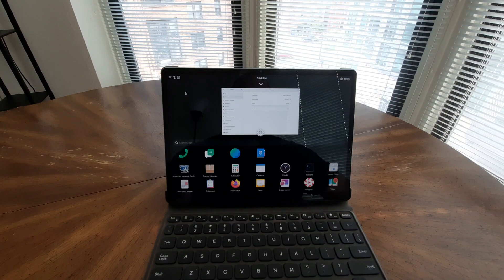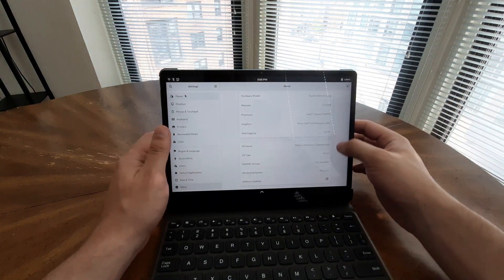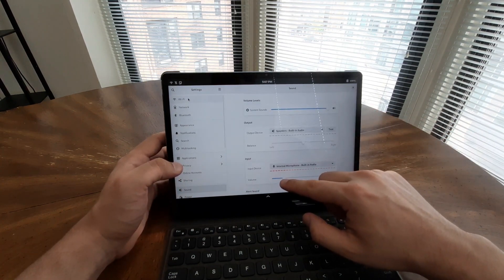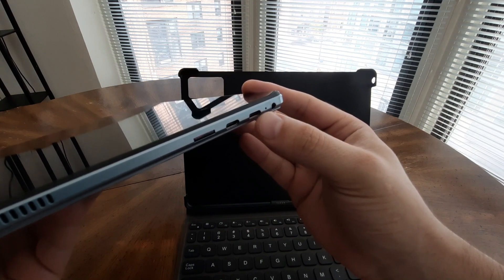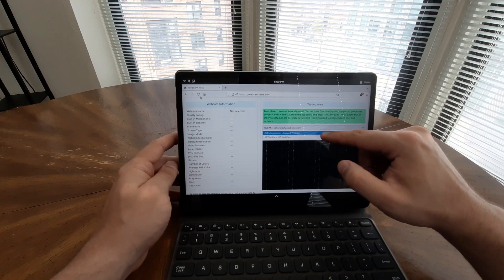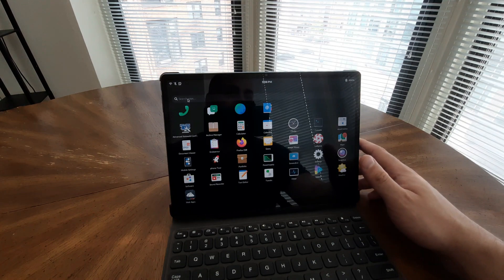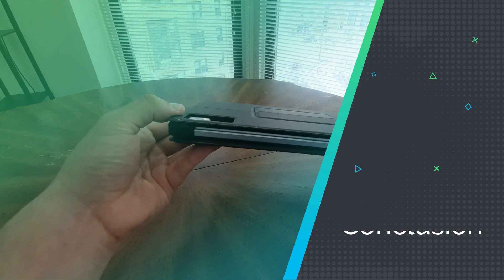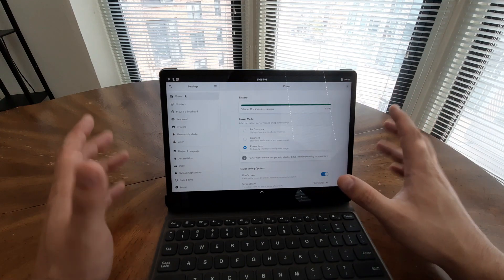Juno Tab 2: The Best Linux Tablet Unveiled!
Juno Tab 2, from Juno Computers UK, is now open for pre-order, offering a unique Linux-based tablet experience. With its impressive specifications and price of $525.00, this Beta product promises to deliver an exceptional computing experience.

OnePlus Nord CE 3 Lite 5G
OnePlus 11R 5G
realme narzo N53
realme narzo 60 5G

Best Books to Buy to Learn Linux Shell:

LINUX BIBLE E10
Linux Pocket Guide
Linux Basics for Hackers
Linux All-In-One for Dummies, 6ed

boAt Airdopes 141
boAt Immortal 121 TWS
Boult Newly Launched Ammo True
Boult Audio Maverick

Best Office Laptops:

Acer Aspire Lite
ASUS Vivobook 15 (2022)
Lenovo IdeaPad Slim 3